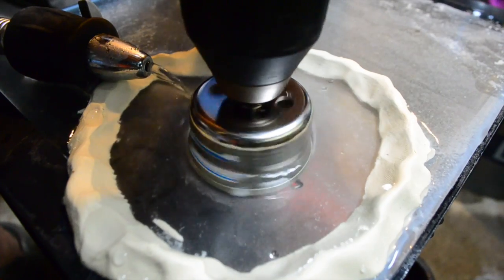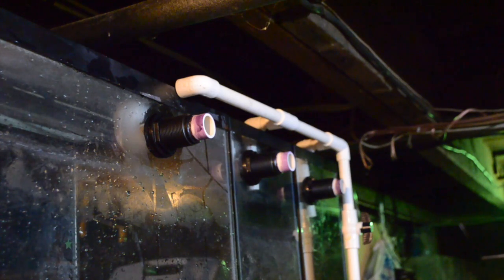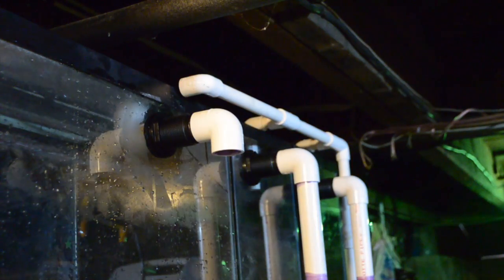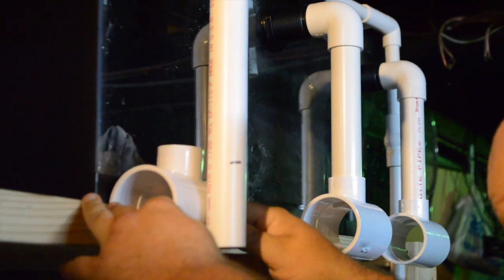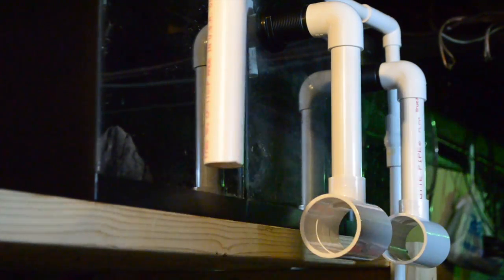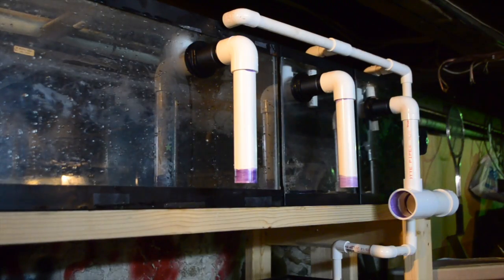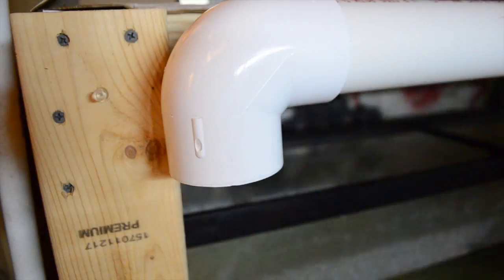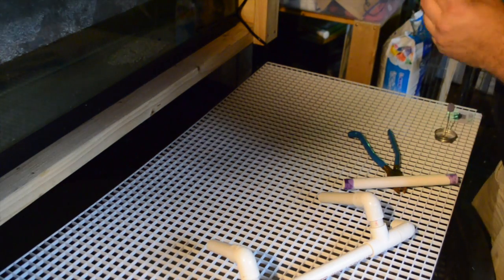How to Build a Quarantine Tank System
In this video I share How to Build a Quarantine Tank System so that you can quarantine fish for your saltwater aquarium. I also talk about How To Drill A Glass Aquarium and How To: Do it Yourself Aquarium Plumbing for the quarantine tank system. It's very important to quarantine fish for your saltwater aquarium.

Support MHR